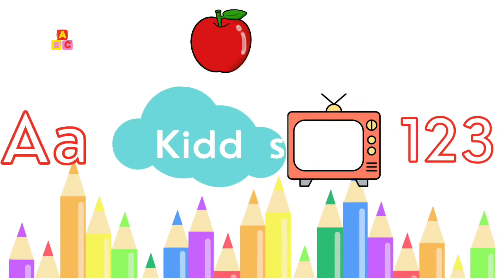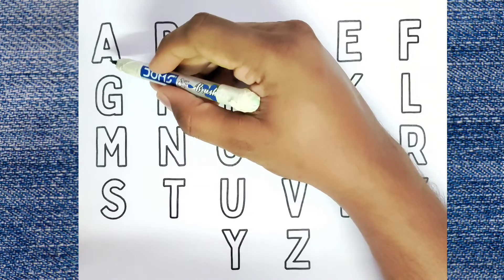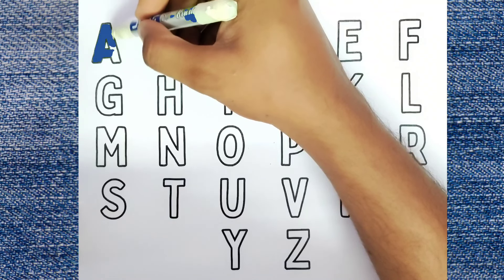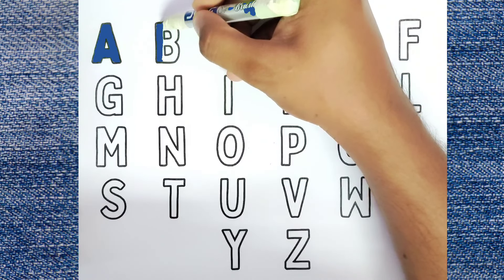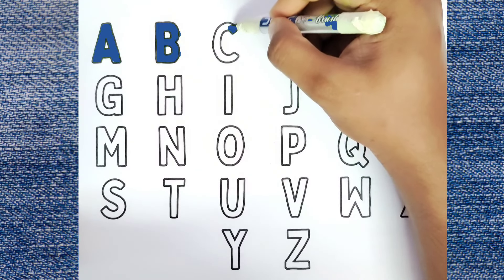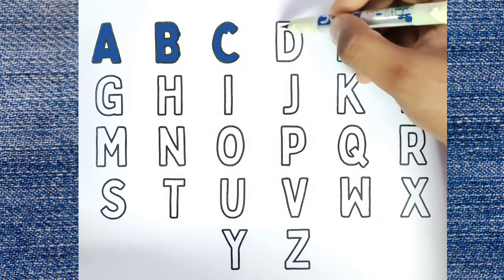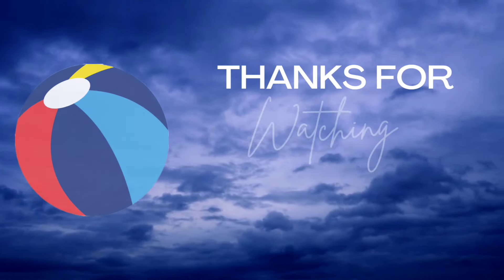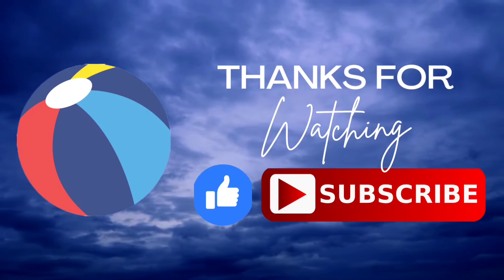👖 Jeansy ABC Adventure! From A to Z in Denim Fun! 👖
Hey Kiddos! 🌟 Get ready for a unique ABC journey, this time in the land of jeans! 👖✨ Join us as we explore the alphabet, each letter styled in the coolest denim fashion. 🅰️👖➡️🆎 Let's embark on a denim adventure together, learning our ABCs with a touch of fashion and loads of fun! 👕🌟 JeansyABC DenimAdventure KiddosFashionFun 👖🌟